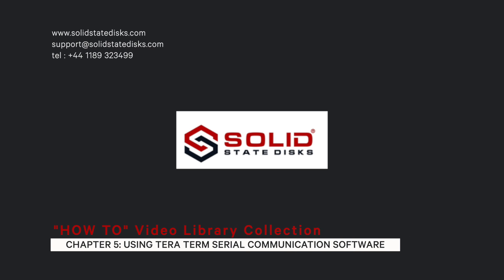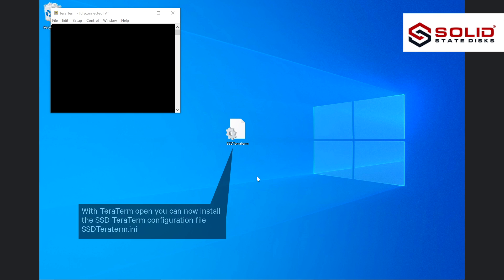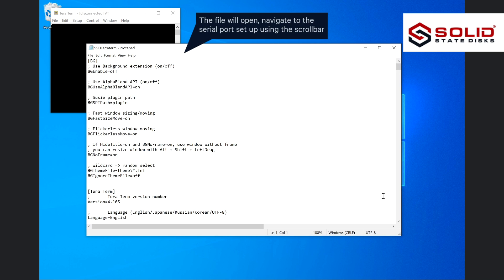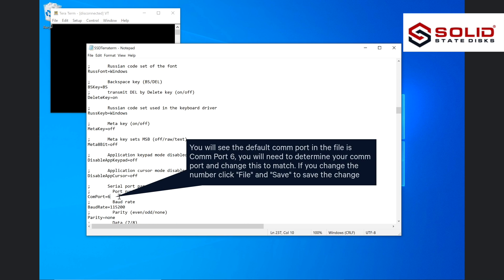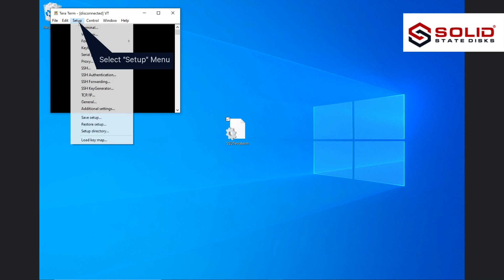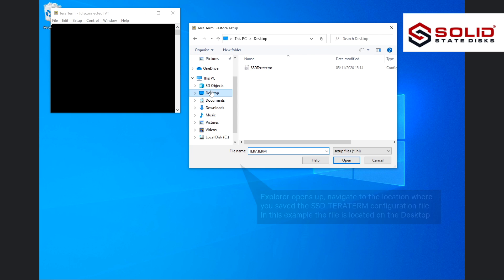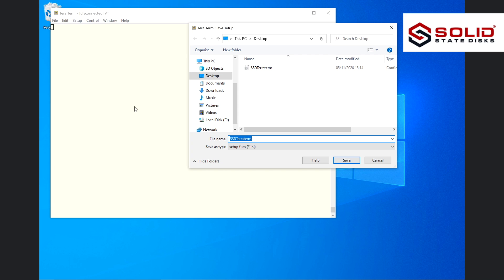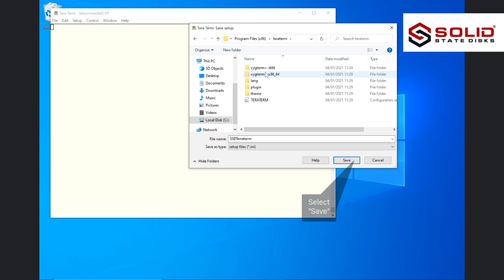Chapter 5: Part 2: Configuring Tera Term for use with Solid State Disks Hardware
Solid State Disks "How To" Video Library Collection